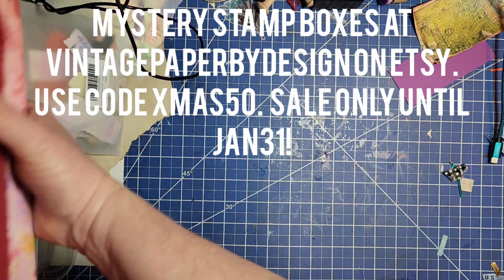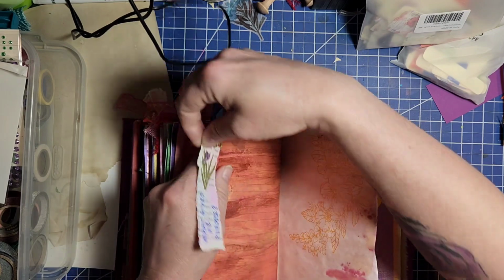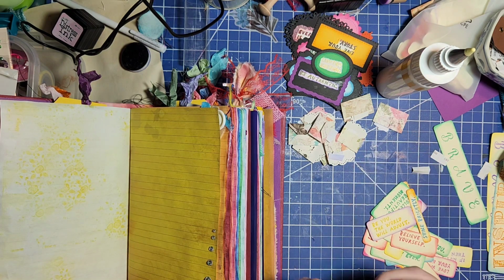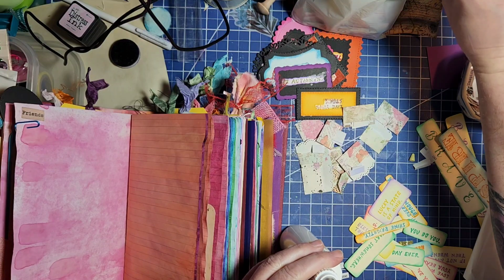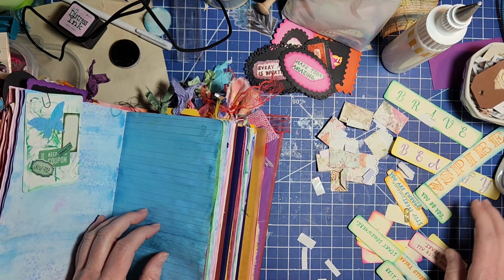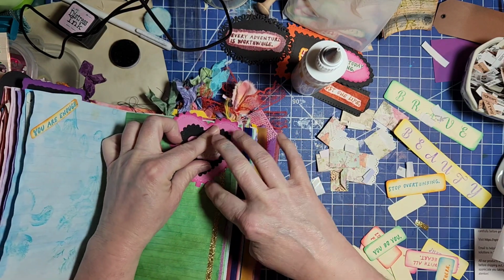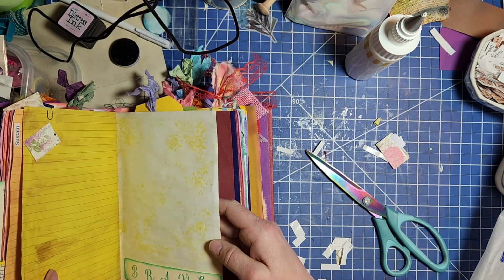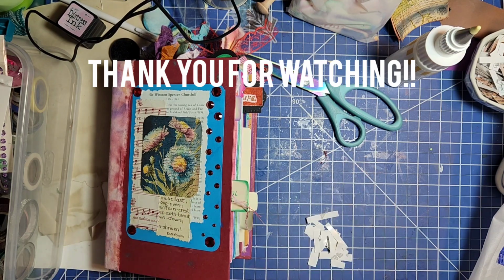Adding prompts for @MelissaSue 's Journal part 19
♡♡THANK YOU ALL FOR YOUR  LOVE AND SUPPORT! I am less than 600 watch hours away from applying to be monetized!

♡♡Since you wanted it, here it is! Amazon wish list:

The Hobby Hobbit 1774

♡♡ ETSY SHOPS I LOVE:

♡♡ June has an Etsy shop, yall. Those are a flat $75, shipping included.

For other items, If you don't see it, she probably has it, so shoot her a message!

Her shop is:

♡♡This shop has the most BEAUTIFUL  printables I've ever seen:

♡♡Beautiful coloring books/pages

♡♡Glue, glorious glue!

Art Glitter

Elmer’s Extra Strong

♡♡FAVORITE Washi stickers:

Dizdkizd Nature Botanical...

Dizdkizd Butterfly Themed Washi...

Dizdkizd Plant Themed Washi...

RisyPisy 360pcs Vintage...